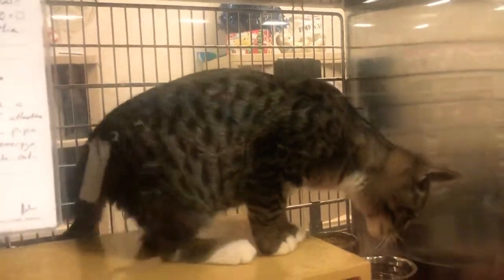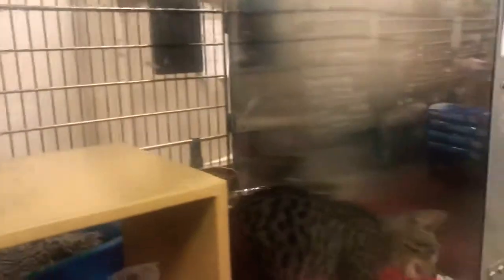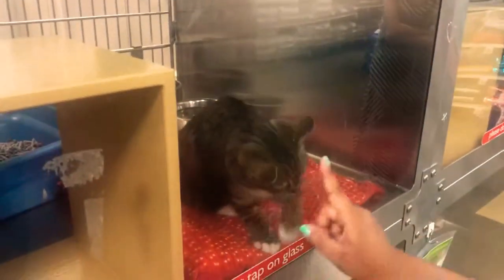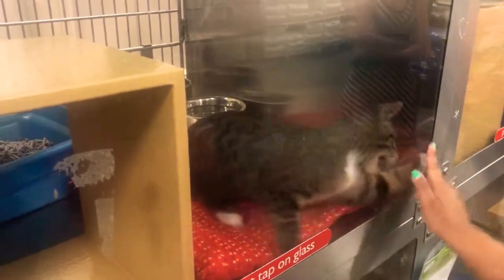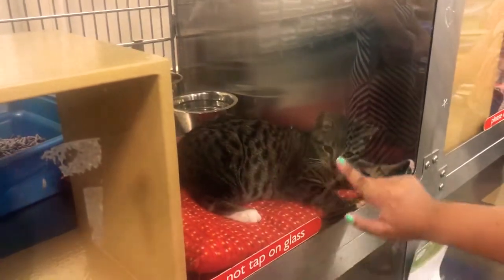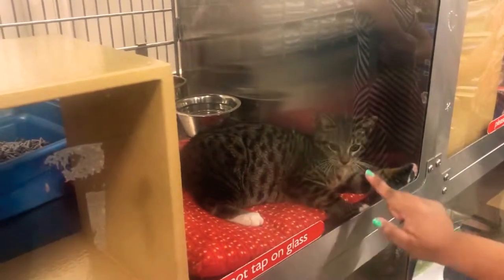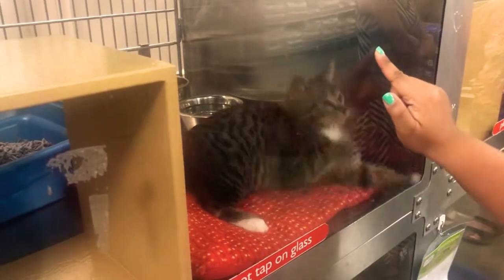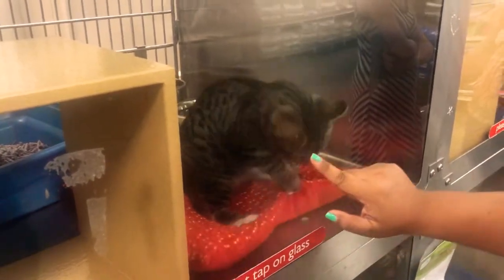Bengal Playful Cat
Beautiful Bengal Playful Cat at PetSmart.